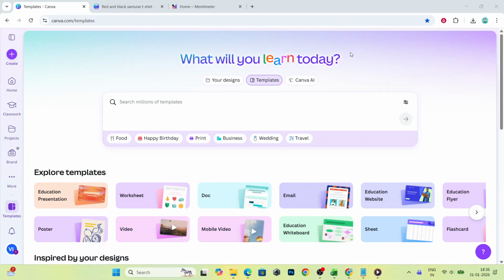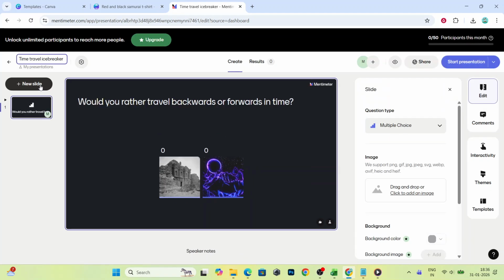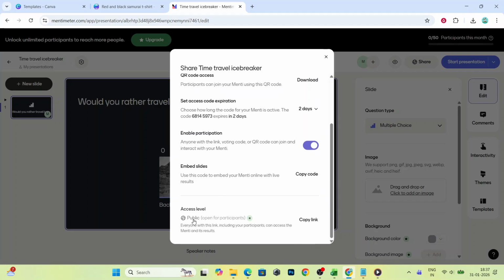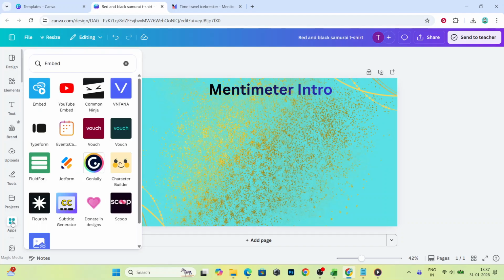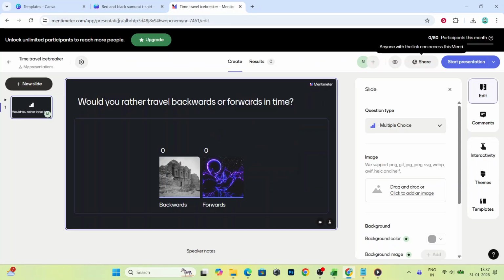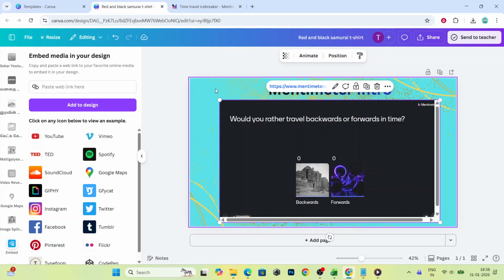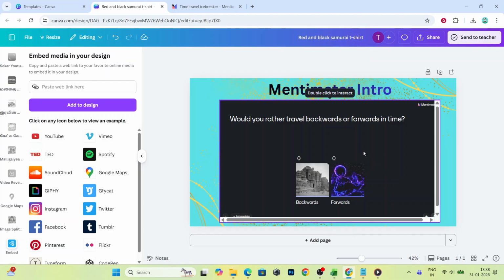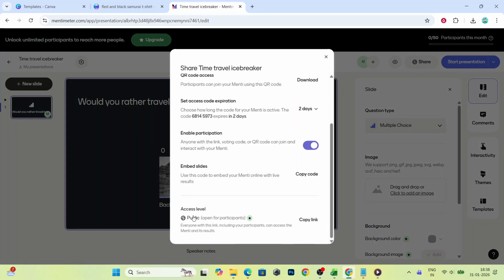How To Embed Menimeter Into Canva (Step By Step)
Learn how to embed Mentimeter into Canva with this quick and easy tutorial. This video shows you how to use the Canva Mentimeter integration to add live polls, quizzes, and word clouds directly to your Canva presentations.